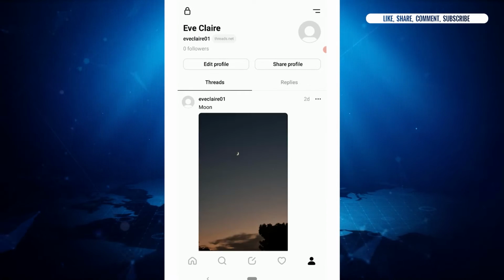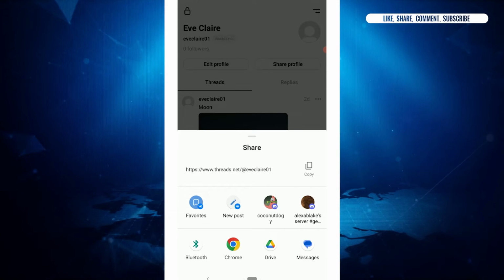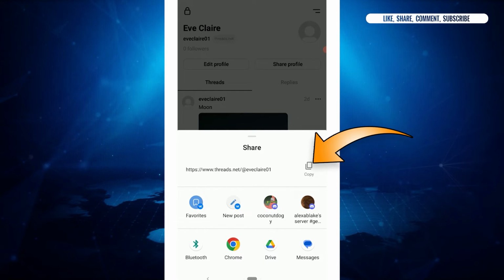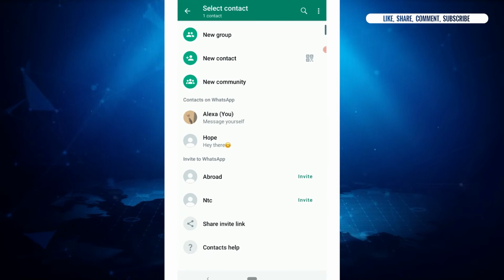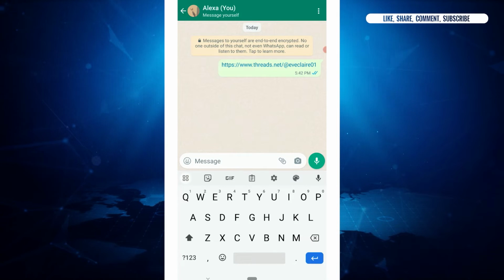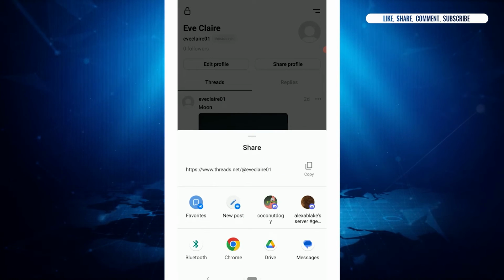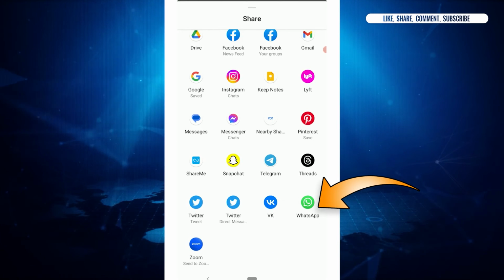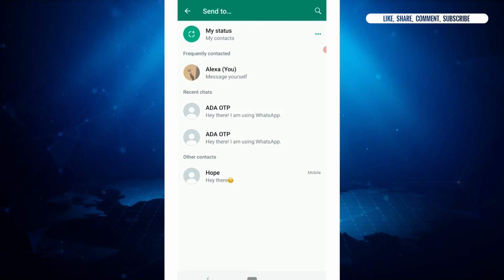How to Share Threads Profile Link | Share Threads Link on WhatsApp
Want to share your Threads profile link on WhatsApp? Don't worry here in this tutorial video I'm going to guide you step by step process on how to share Threads links on Whatsapp. Please watch the video till end to learn the process.